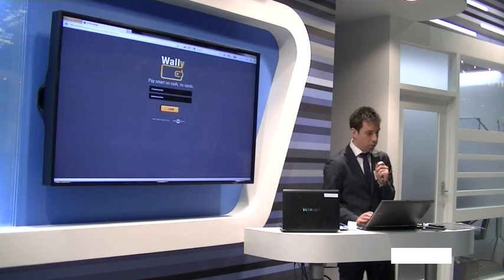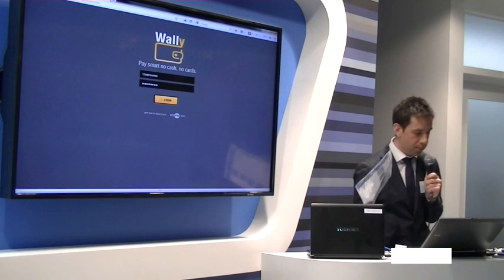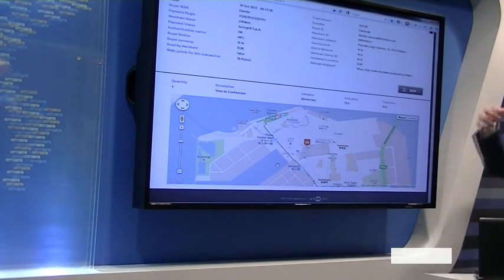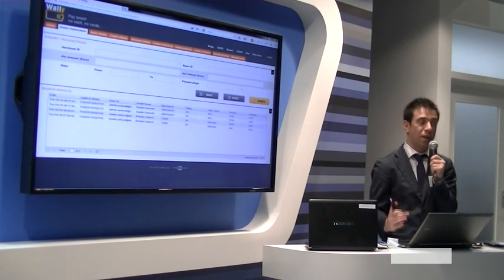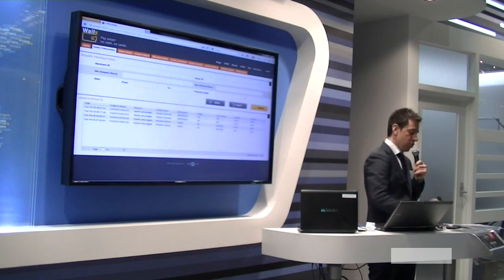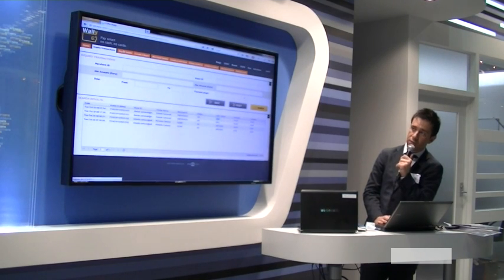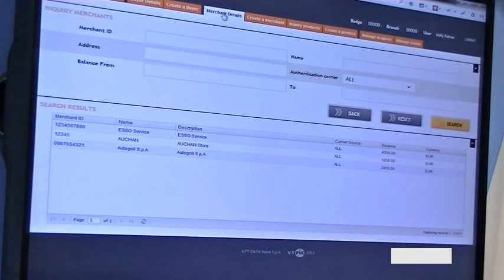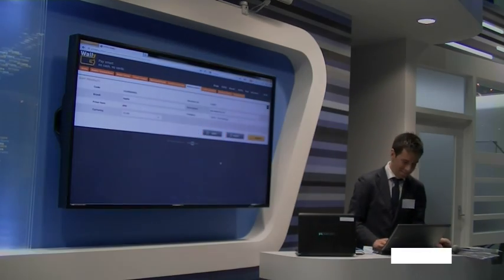Sibos Conference 2012. Showcase of NTT DATA solution for mobile payments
Davide Carnevali, from NTT DATA Italia, shows us a little demonstration of our solution that can handle mobile payments made using new technologies like NFC, QR Code, Bump.